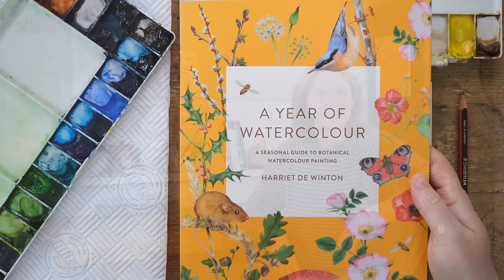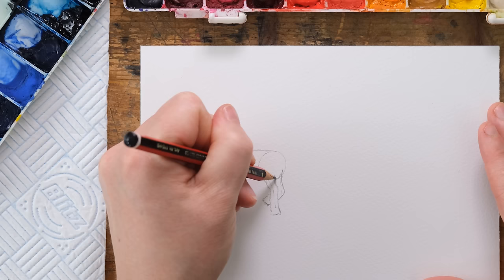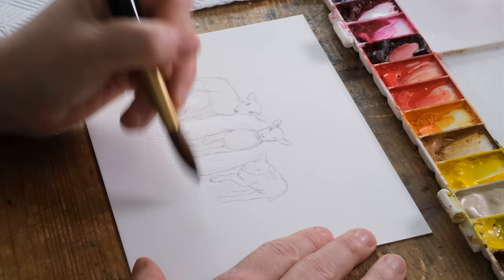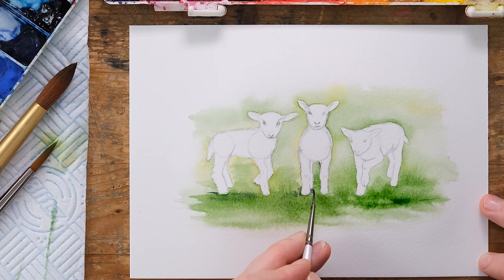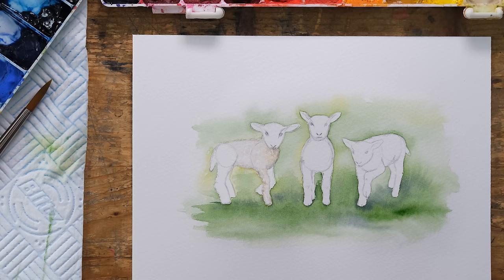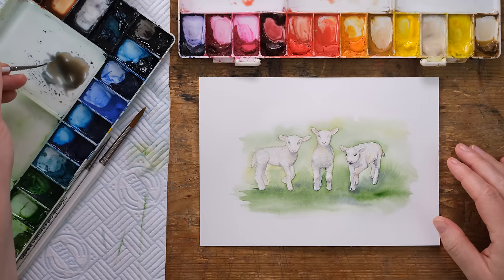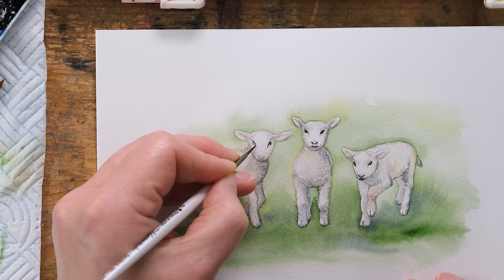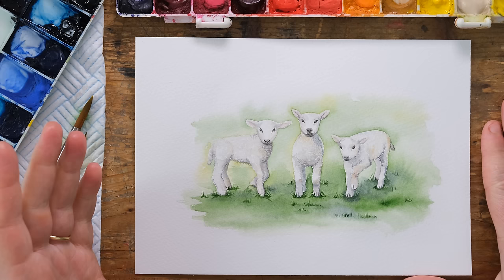How To Paint Watercolour Spring Lambs!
How To Paint Watercolour Spring Lambs! Learn to paint these sweet Spring Lambs! If you want to learn to draw and paint simple animals in watercolour then this video is for you!

Join me in France for a creative and relaxing watercolour retreat this October! *ONLY 3 SPACES LEFT* I am very excited to invite you to join me this October in Dordogne region of France for a week-long painting retreat!

October 14th-21st we will enjoy a week of painting plants and flowers in my new botanical style and an introduction to watercolour sketching whilst out and about in the beautiful French market town nearby.

Join me at the River Cottage, Devon on Saturday 4th May

Brushes: Pro Arte pointed round size 12, 8, 4, 2, 0, 4/0

You will also need some kitchen roll, an eraser & pencil

Sap Green
Green Gold
Permanent Rose
Yellow Ochre
Ivory Black
Moonglow
Buff Titanium
Paynes Grey
Burnt Sienna